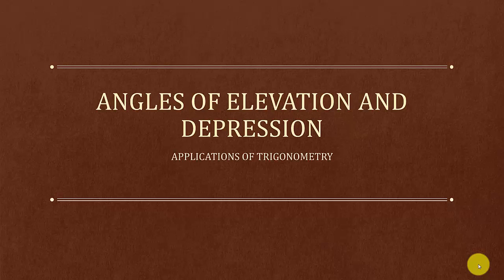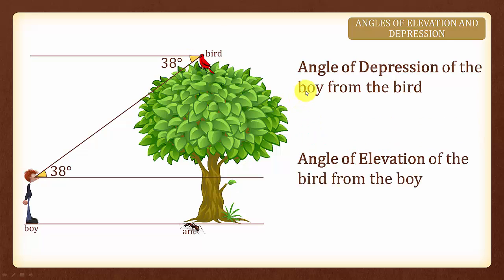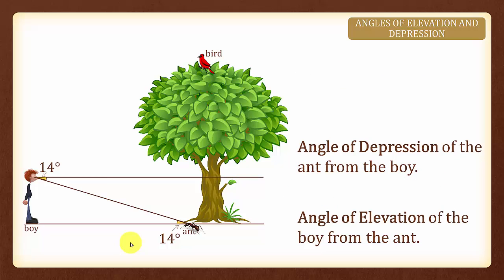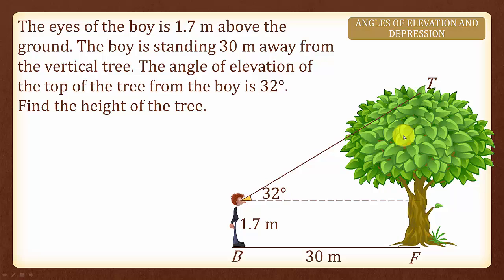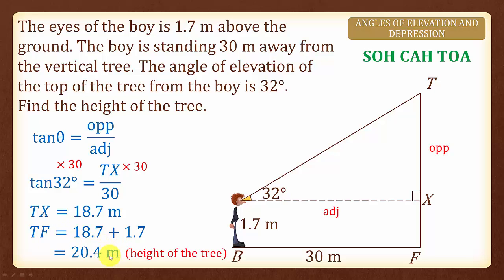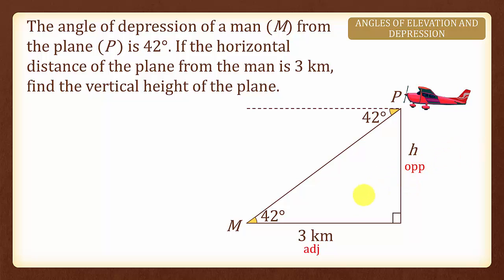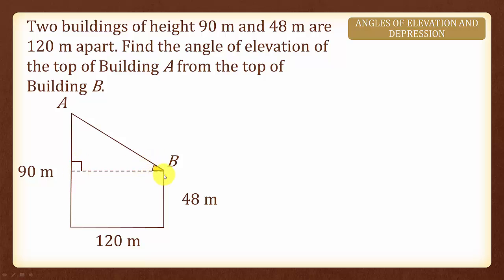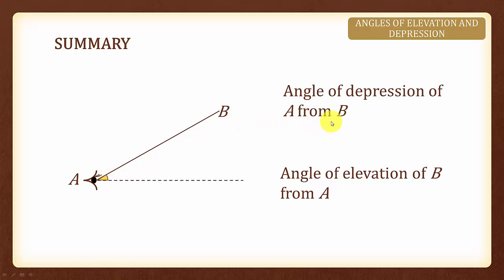2 Angles of Elevation and Depression